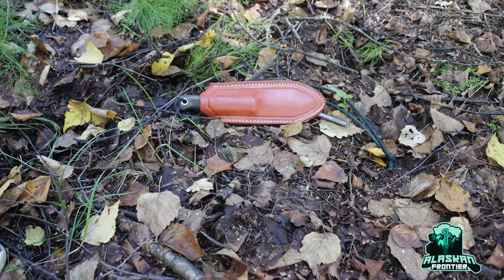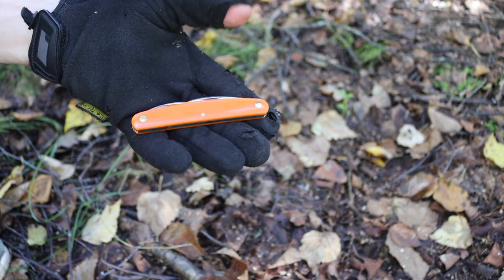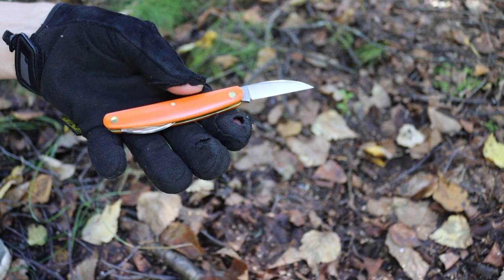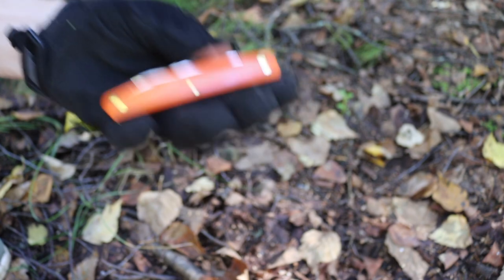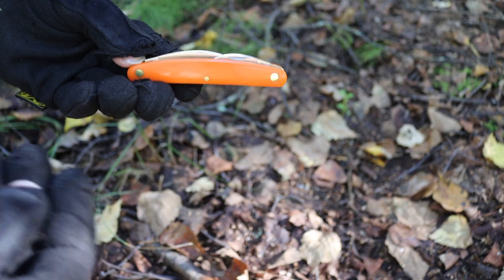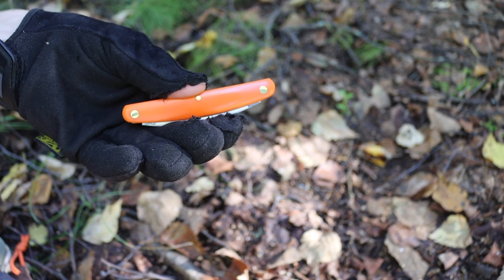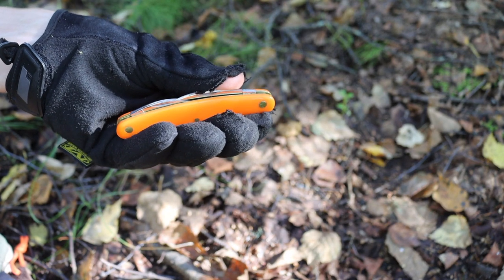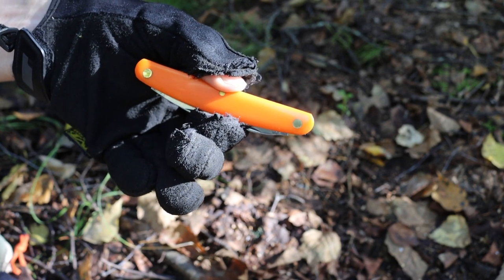What is the Best Bushcraft Pocket Knife? (Should you Even Carry One?)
In this video, we are going to discuss the why, when, and what you should consider carrying as a pocket knife when you're out bushcrafting.